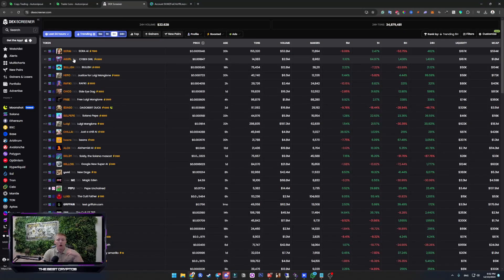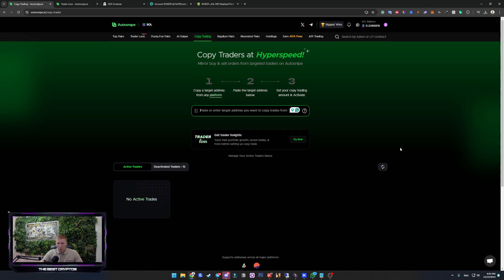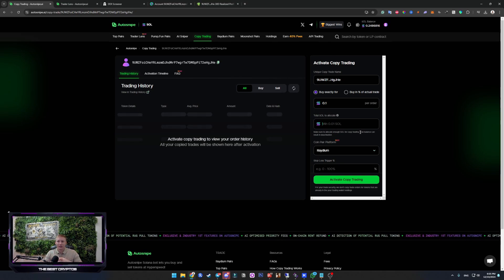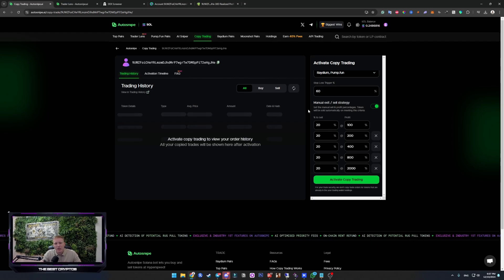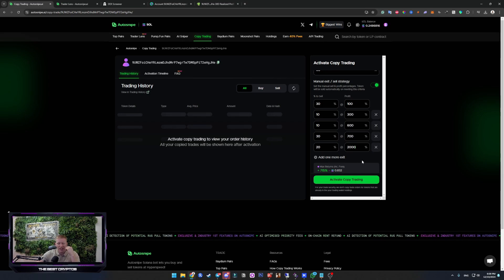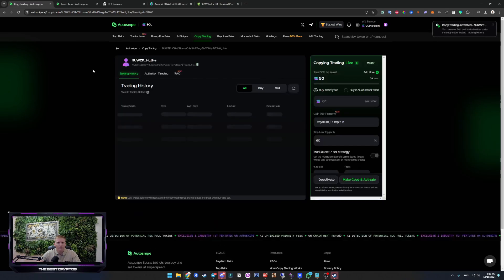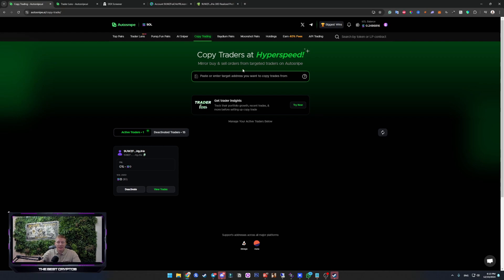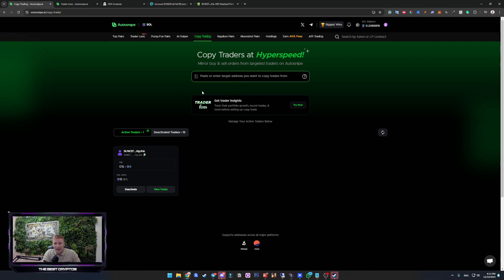How To Copy Trade Winning Wallets Solana - AutoSnipe.ai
In this video, I show how to use AutoSnipe to automatically copy and trade the good wallets we collected in the previous video. If implemented, this method can make you thousands of dollars literally daily. I would highly suggest everyone to properly dedicate time into finding good wallets to Copy Trade from in order to get the best Solana meme coin trades on your side, because, if you don't know how to do it, copy the ones that do! Autosnipe is a completely beginner-friendly tool that will help you copy-trade your desired wallets literally in seconds.

- How To Copy Trade Solana Traders
- How To Use Copy Trading
- AutoSnipe Solana Trading Bot tutorial

✅ Main Features AutoSnipe: ✅
•⁠  ⁠*Lowest fees*: AutoSnipe uses AI-optimized fees, so you don’t get hit with high costs—an innovative feature that other bots don’t offer.
•⁠  ⁠*Rug detector*: This feature helps users avoid trading coins that are at risk of being rugged.
•⁠  ⁠*Scam detector*: Identify potentially scammy tokens before you invest.
•⁠  ⁠*Pump Fun pairs*: Take advantage of fast-moving opportunities.
•⁠  ⁠*Moonshot pairs*: Find tokens with high potential.

So that’s AutoSnipe.ai—a powerful tool for sniping tokens with speed and security. Give it a try, and if you join through my link, you’ll get a 10% rebate. Happy sniping!